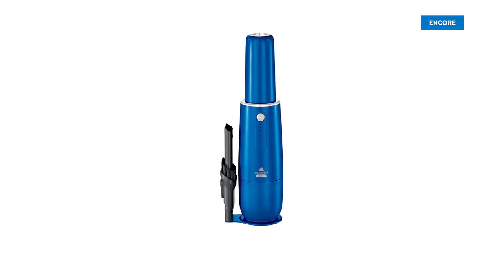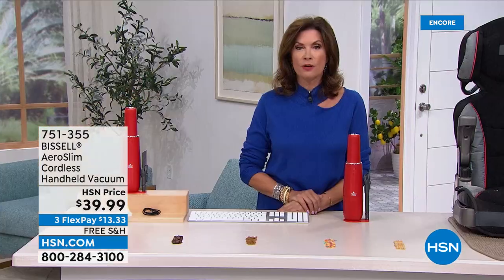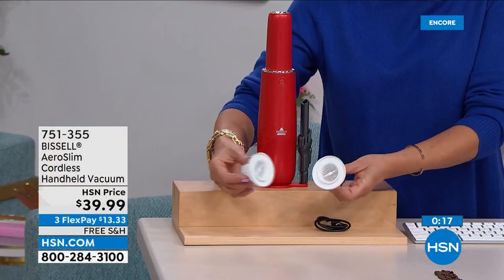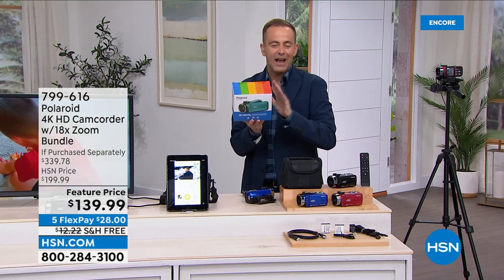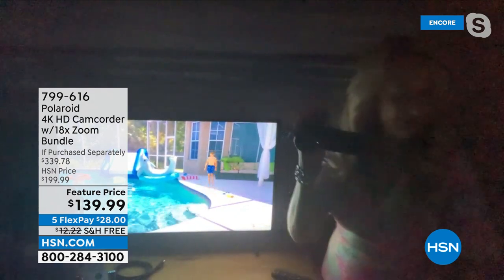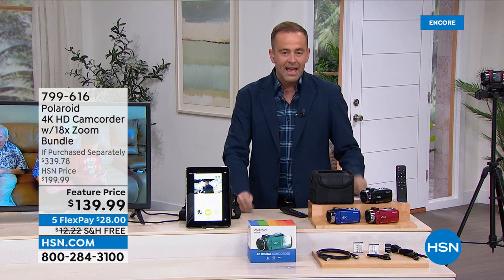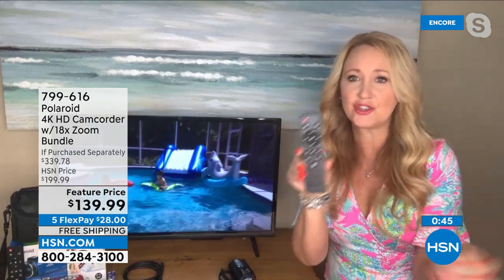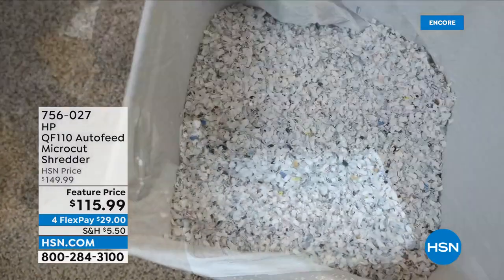HSN | Top Tech of the Week 05.18.2022 - 05 AM